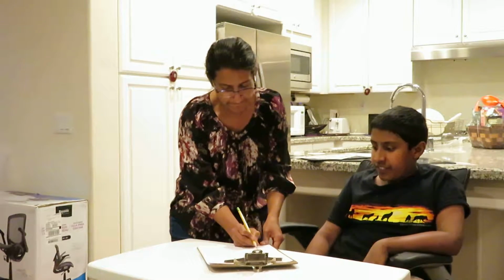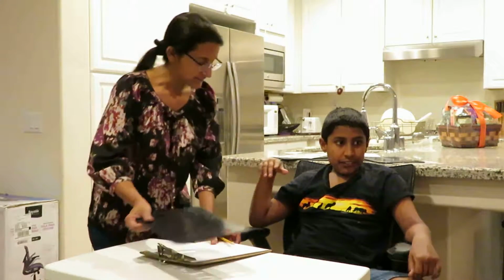Ecology and Math word problems